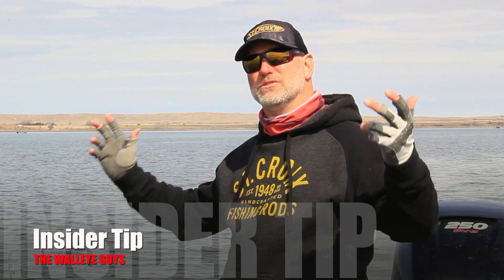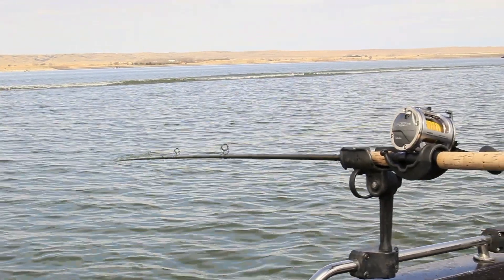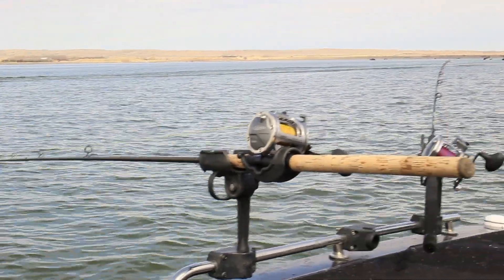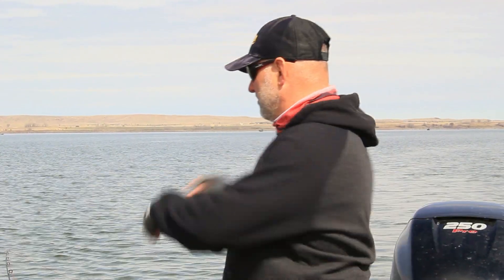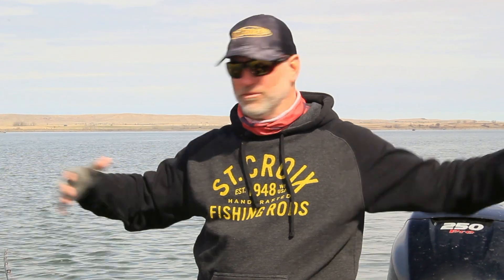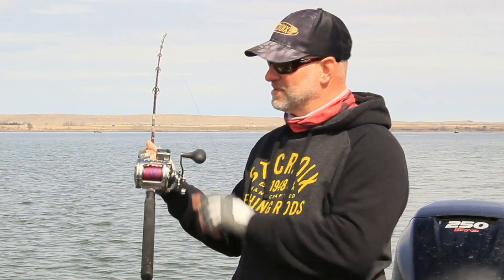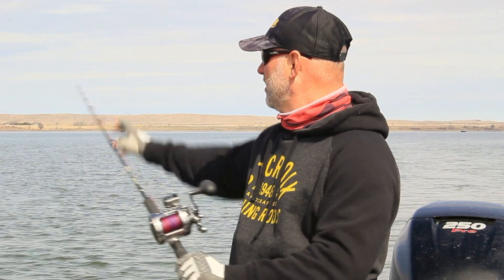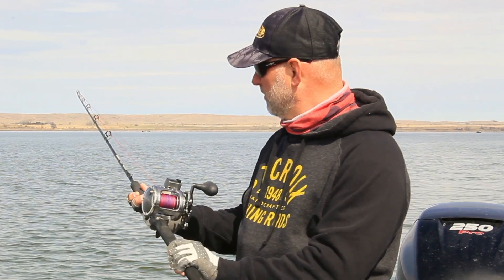Lead Core Trolling Setup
Take a look at why I use my St. Croix rods for trolling and how I set them up. Longs rods are great for spreading out the baits to cover water and short rods are an excellent partner for this setup.